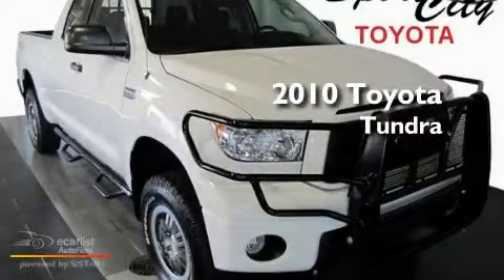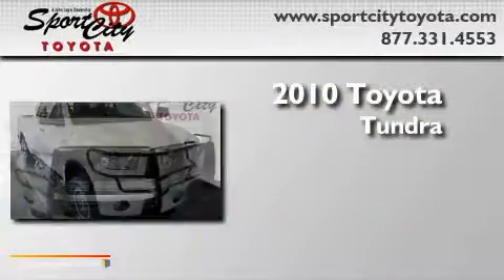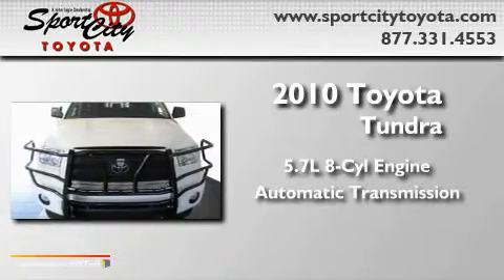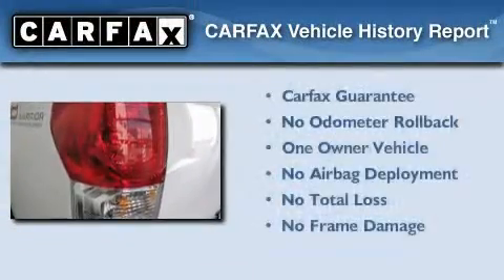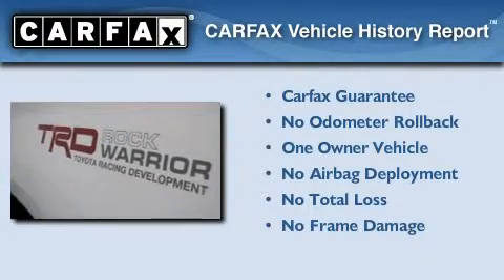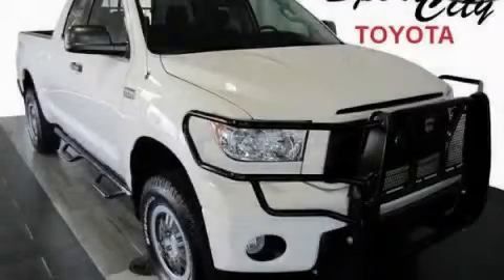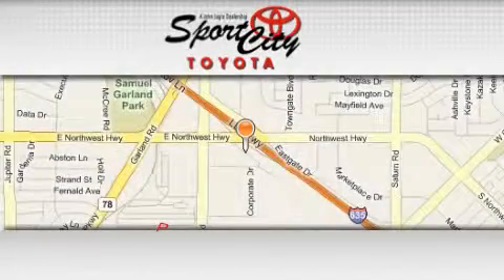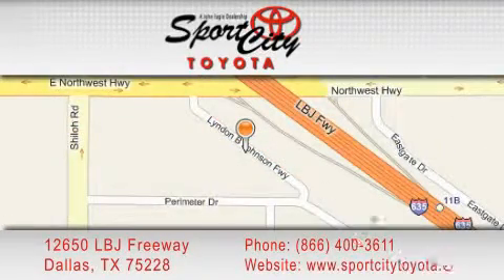2010 Toyota Tundra Double Denton TX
We are proud to present this 2010 Toyota Tundra Double.

 Year: 2010
 Make: Toyota
 Model: Tundra Double
 Engine: 5.7L FFV DOHC 32-valve i-Force V8 engine
 Trans.: Automatic
 Exterior: White
 Miles: 8,705
 Interior: Black

 2010 Toyota Tundra Double Dallas TX